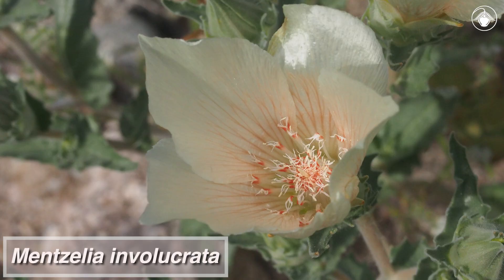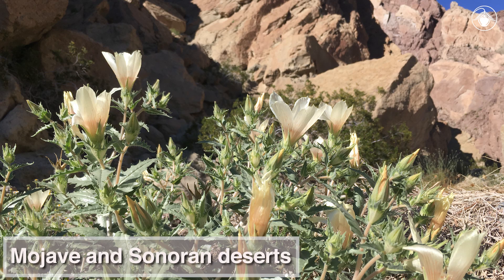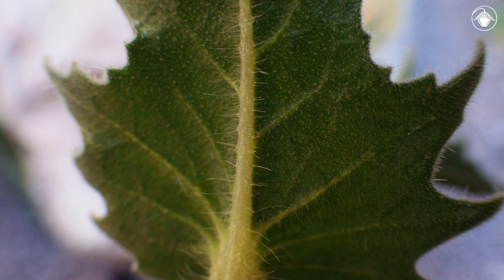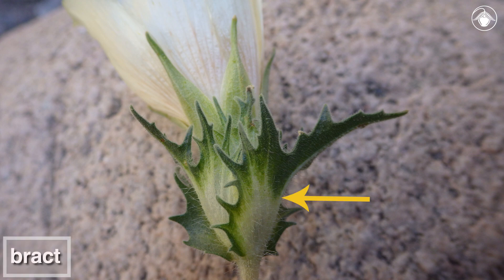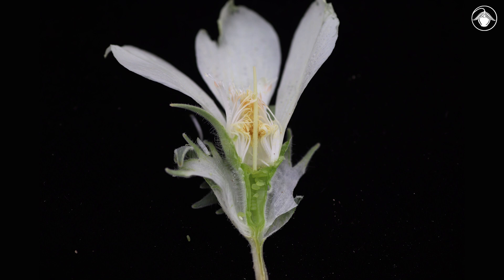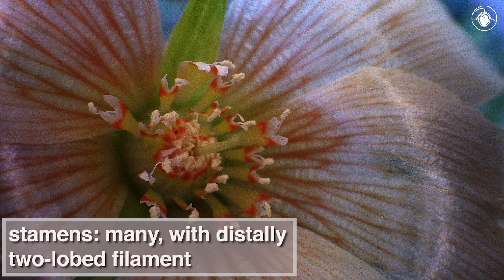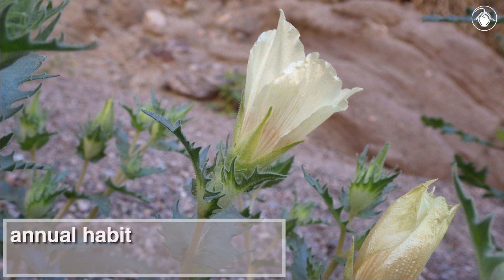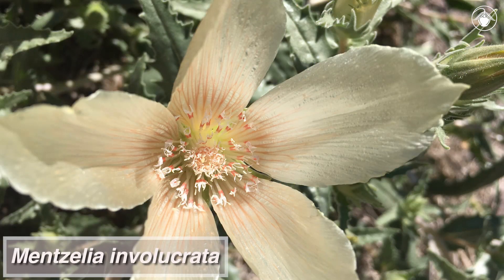Mentzelia involucrata (silver blazing-star)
You've never seen stamens like these! Watch to see them up close and learn more about the distinguishing features of this species.

Special thanks to Chris McCarron.